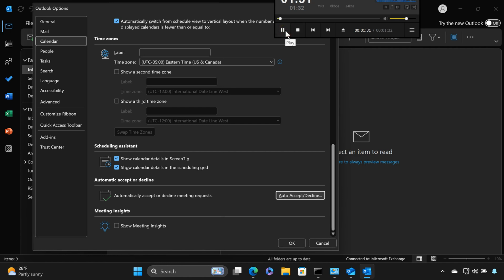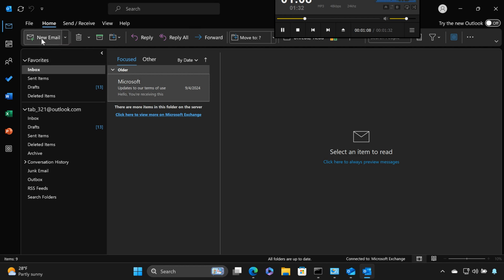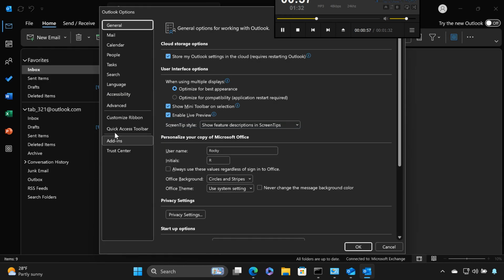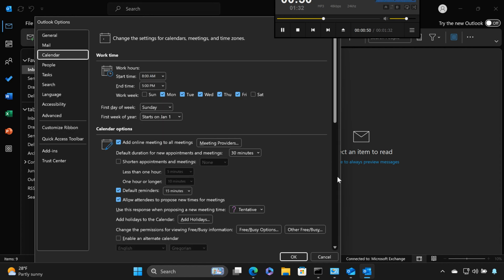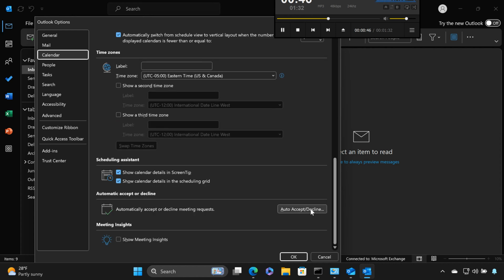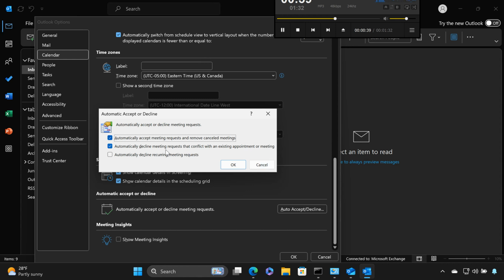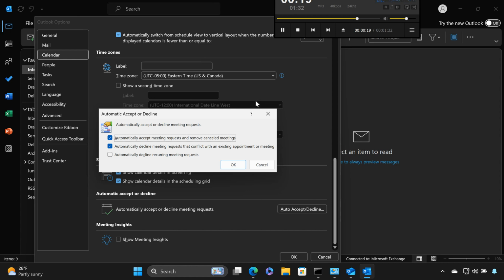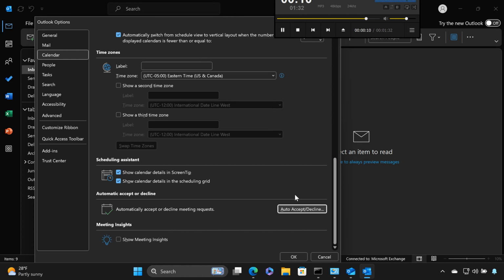Outlook – You can now automatically decline conflicting invitations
Learn how to streamline your schedule in Outlook by automatically declining conflicting meeting invitations. This step-by-step guide ensures efficient time management and conflict-free calendars.